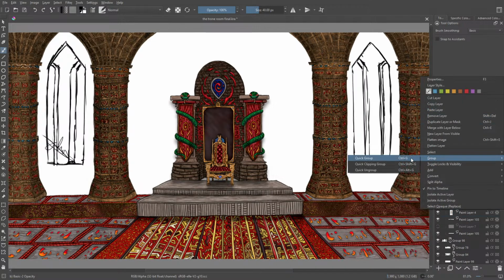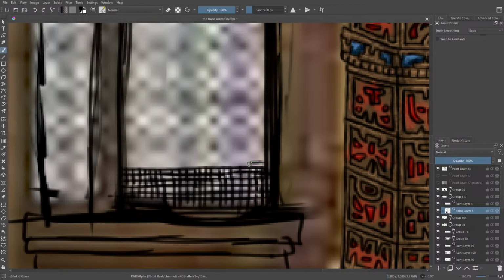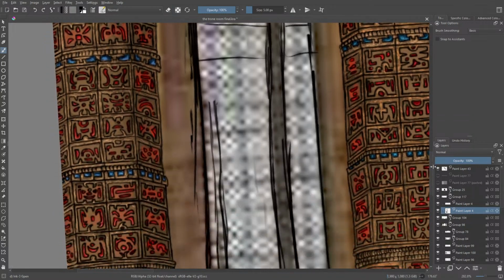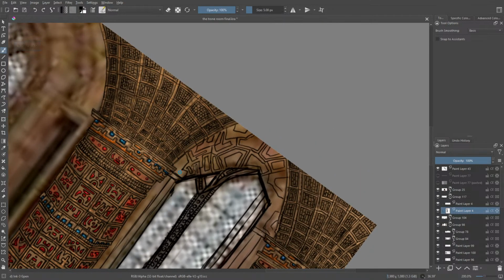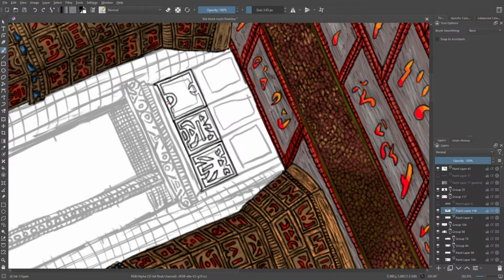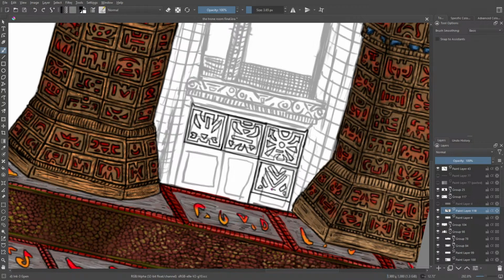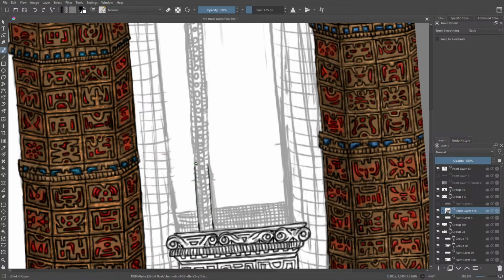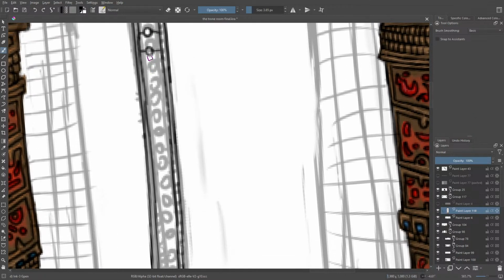working girls story Prelog first scene ( might not work thanks to bug to day )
today ill be working on the magical girl story . and ill be working on the first scene for the background